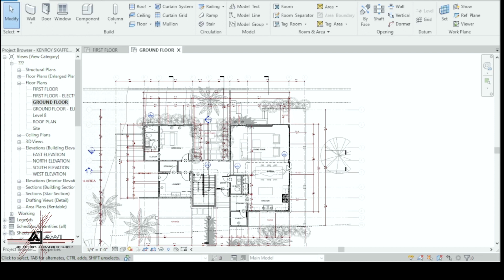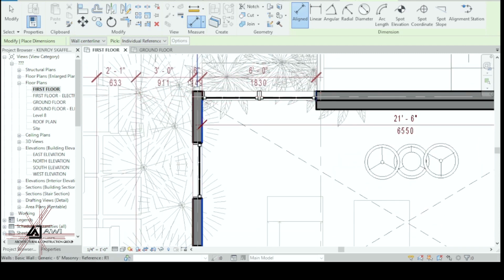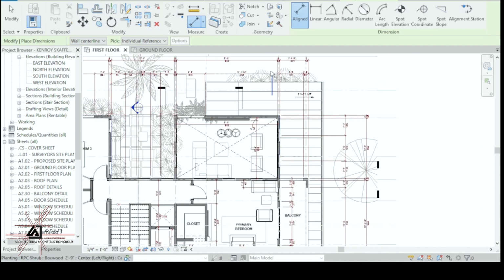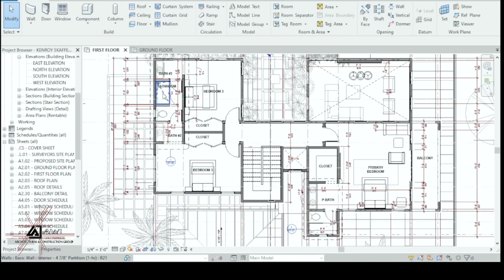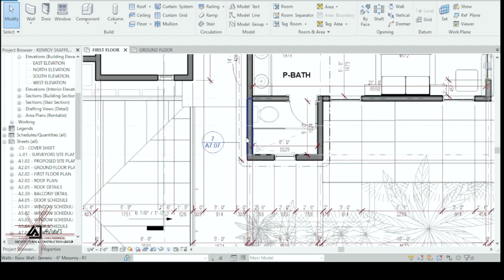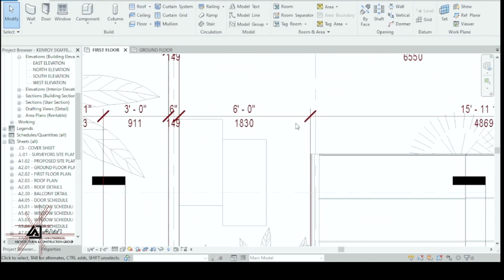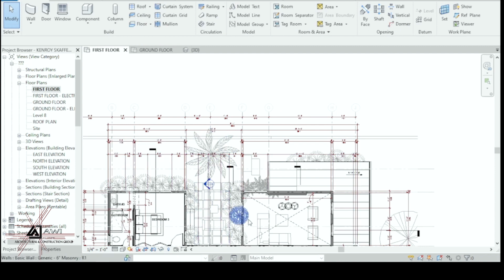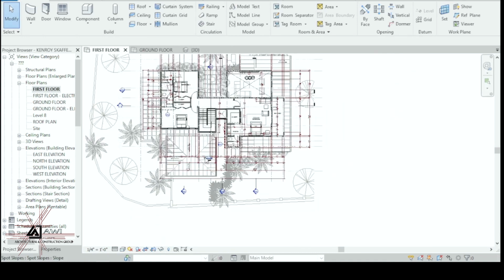4 Tips for DIMENSIONING DRAWINGS | TUTORIAL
In this video, I show how I dimension construction drawings / Documents.
This is an effective and clear way to dimension drawings so that contractors can have clear instructions on site.

Book a private consultation to get advice on construction-related topics.

AJAWI Construction Group is an Architectural  Support & Development company.
Our passion is to support returning residents as they return to Jamaica to build their dream homes.

Please note.
I mainly speak from a design perspective as I am usually in this capacity. Furthermore, It is my job to have a general understanding of the construction industry to communicate with the different players of the industry. The information shared should be used as a guide to show the importance of the players. The hope is to encourage you to speak with a consultant/ professional to get proper assistance. Please do not use this video as a point of reference to make engineering decisions as I am not an engineer.